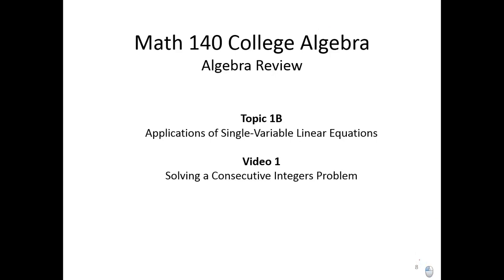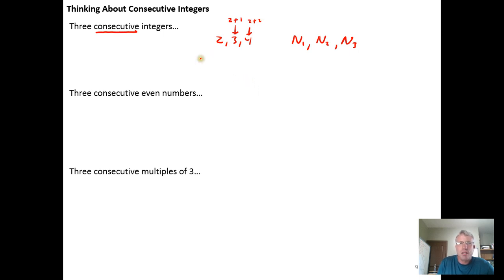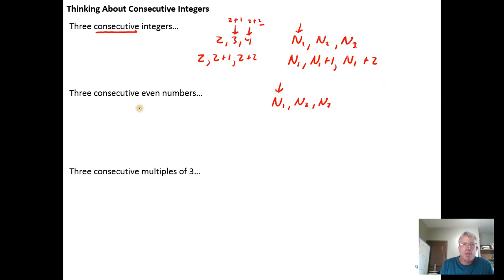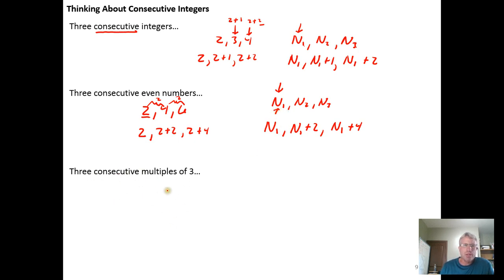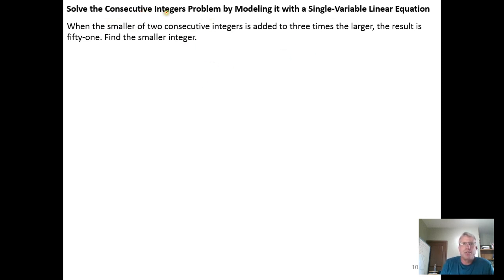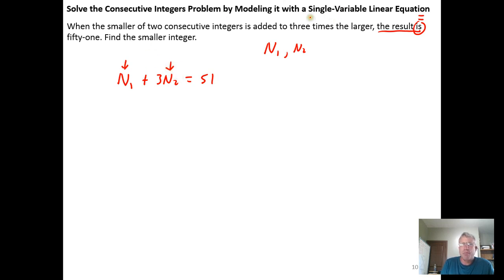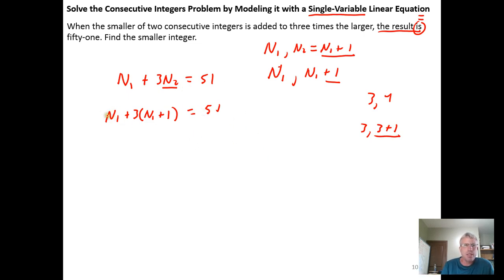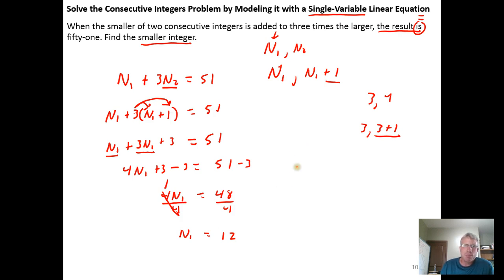Solving a Consecutive Integers Problem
In this video, we set up and solve a classic consecutive integers problem.